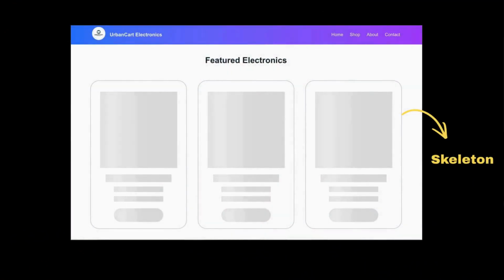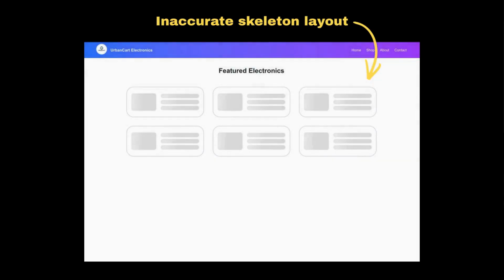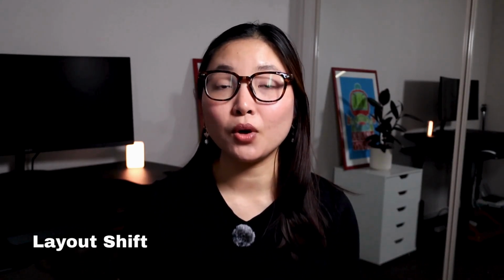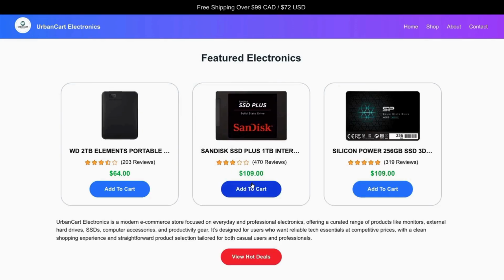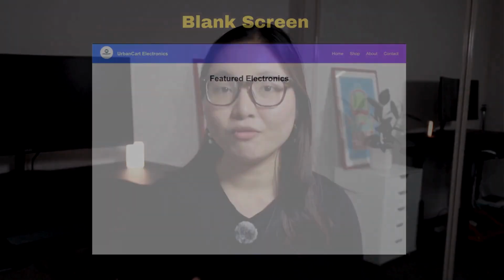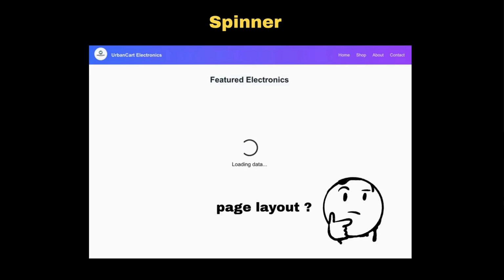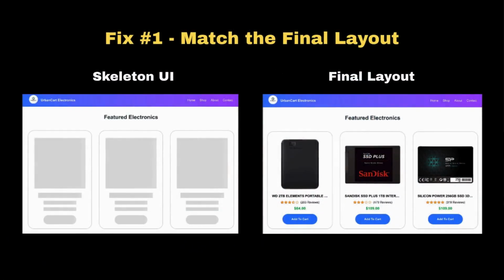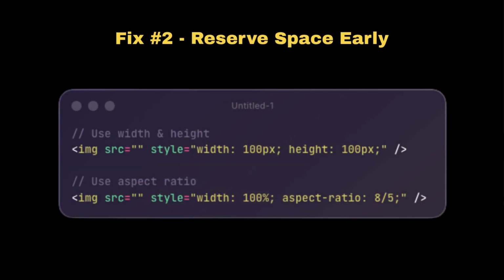Most Skeleton UIs Actually Feel Slow — Here’s Why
This video explains how an app can still feel slow even with a skeleton loading animation, often due to an unstable layout. We demonstrate this issue and introduce a fix by reserving space early, which is a key aspect of good ui design. Understanding this problem is crucial for improving web performance and overall user experience in web development.

TIMESTAMPS:
00:00 Intro
00:25 What is skeleton UI
00:44 The Real Problem With Most Skeleton UIs
01:09 Why Layout Shift Feels So Bad
02:17 Different Loading Strategies
03:07 The Fix